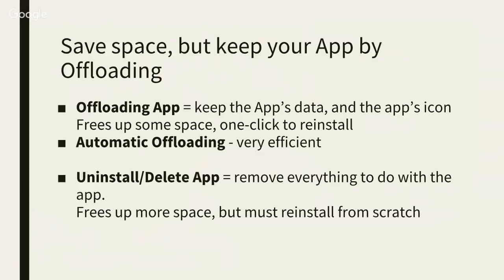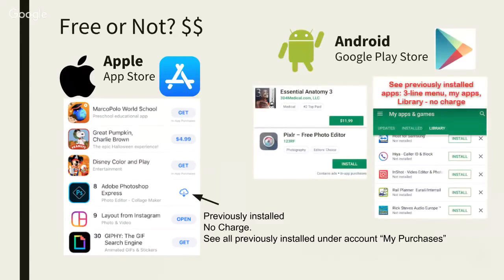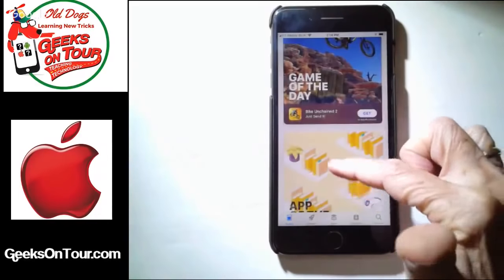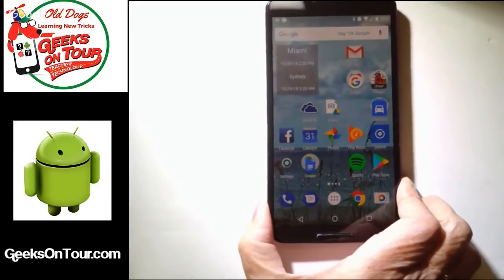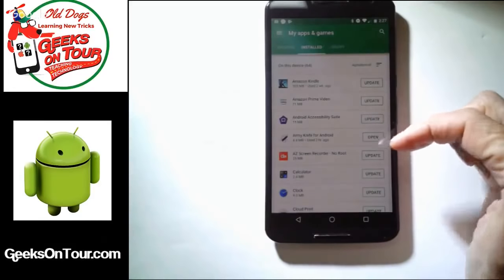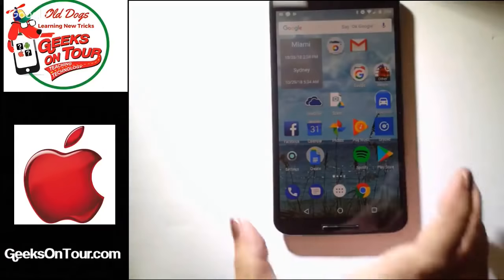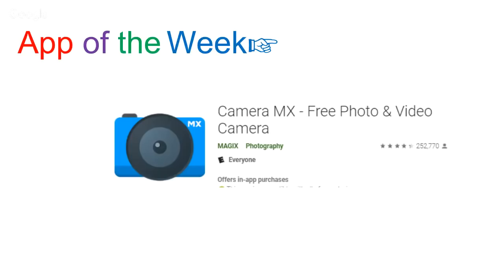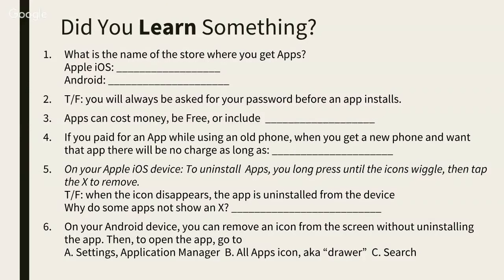Apps for Smartphones. Installing, uninstalling, organizing. Ep.155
Geeks On Tour are recording Episode 155 of "What Does This Button Do?" live on Sunday at 2pm ET from their studio in Fort Lauderdale.
We start with a general tip and then go in depth with a beginner's lesson.
This week it's all about the basics of managing apps and arranging home screens.
Jim better have an app of the week, if he knows what's good for him.
Ask your questions in the live chat as we record the Button Show.